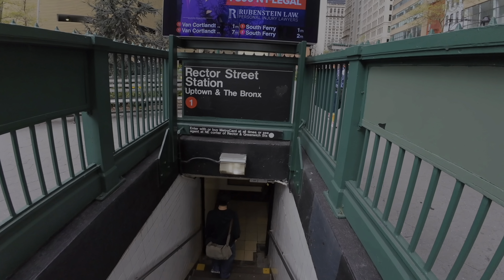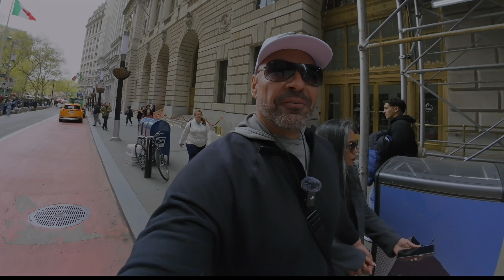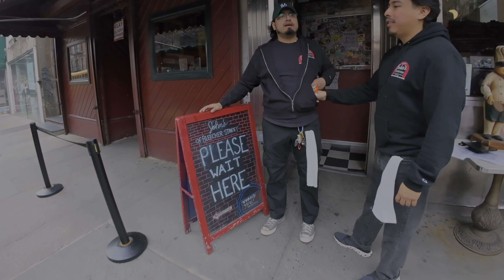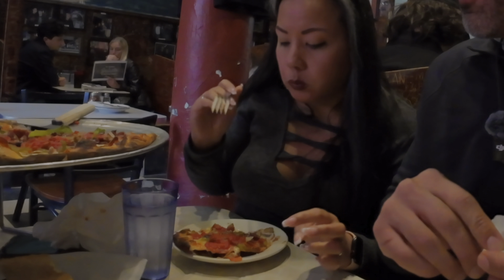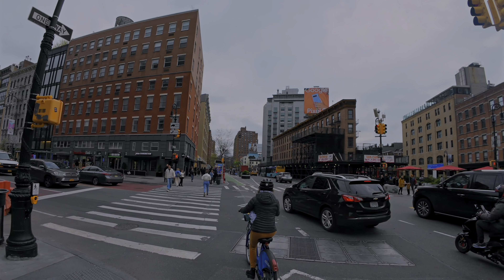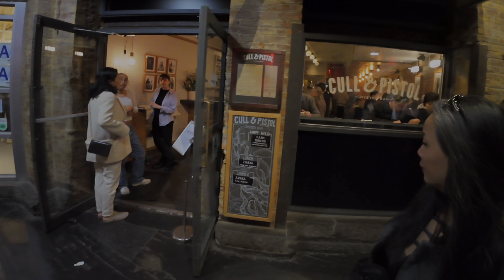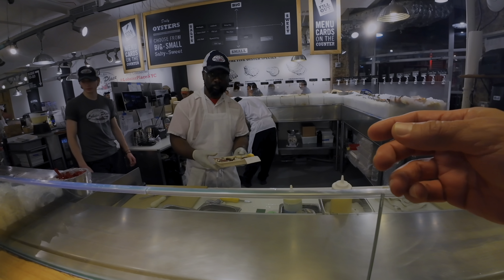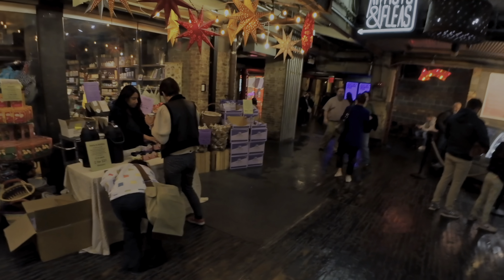My Epic Nyc Pizza And Oyster Adventure!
In today’s video Vanessa and I are taking the subway to Wall Street. We are going to take you to see the famous bull, and give you some interesting historical facts about Wall Street and the NYSE.
 Then we go to the Greenwhich Village where we taste a piece of New York History at John’s pizzeria on Bleecker St. This pizzeria has been family owned and run since 1929. Watch as we have a plate of homemade meatballs and NY pizza for the first time in our lives.
And if seafood is your thing, we’ve got you covered. In the second half of our video we make our way to the Chelsea Market and Vanessa has some fresh oysters from all over the country. The Chelsea Market is a great marketplace with shops containing foods and goods from all around the world. If trying things from new cultures is your thing, the Chelsea Market is your one stop shop for a fulfilling experience.
Take the subway with us and watch as we navigate through New York City like locals! You are going to have a great day with us.